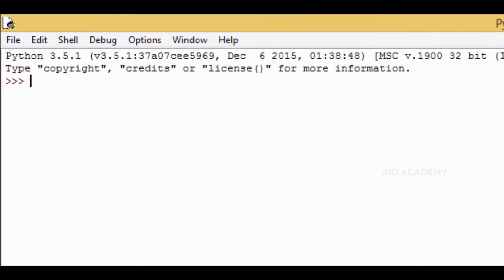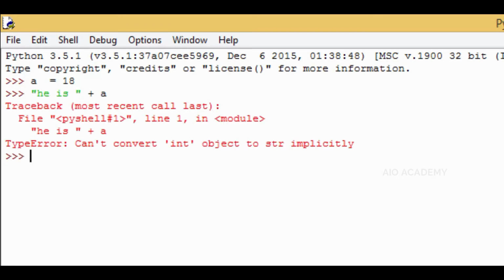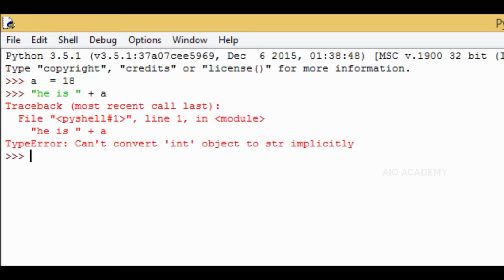Strings in Python[ Various scenarios] | Python Tutorial | AIO ACADEMY